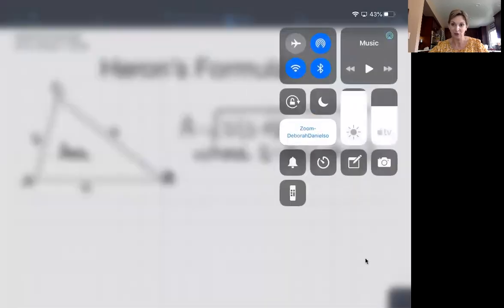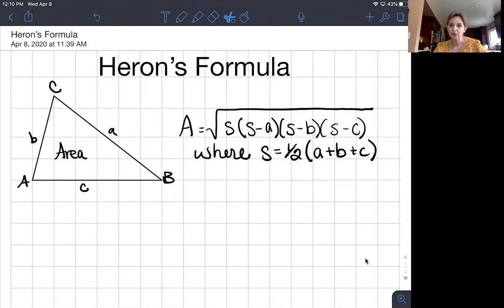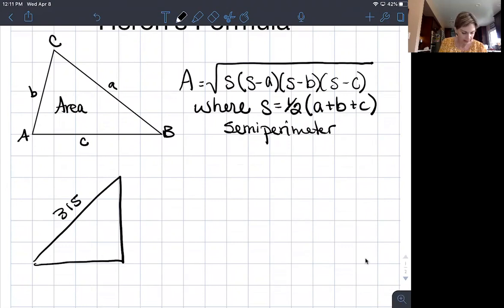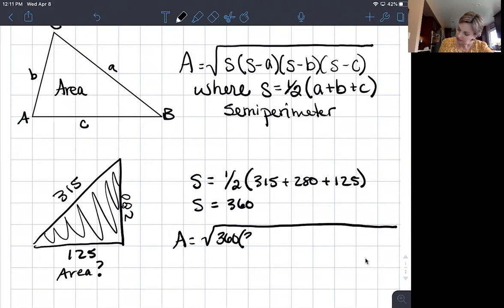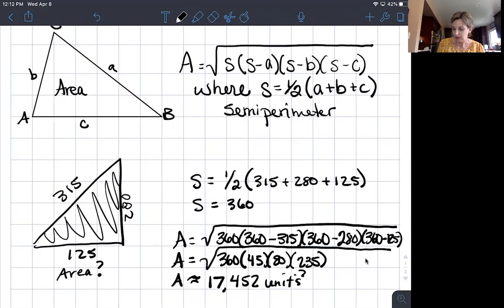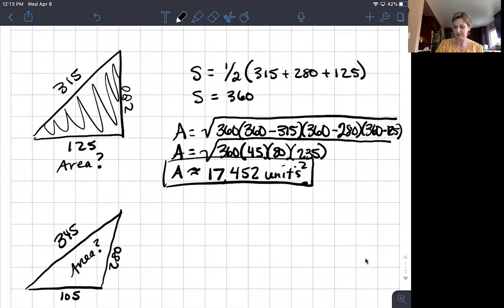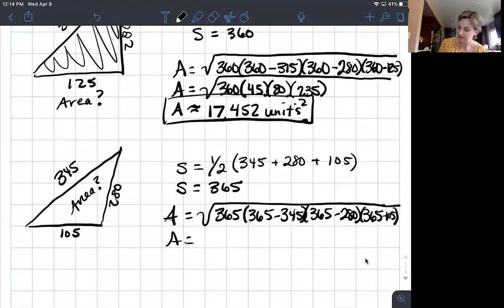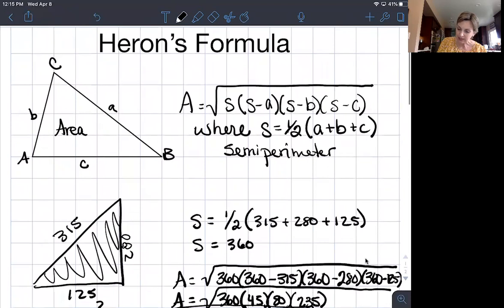Mrs D's Heron's Formula